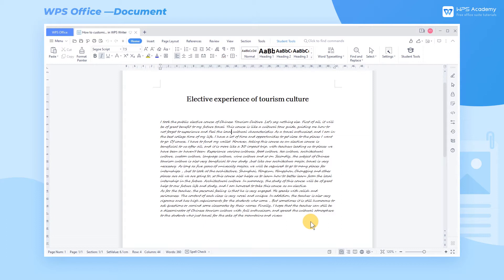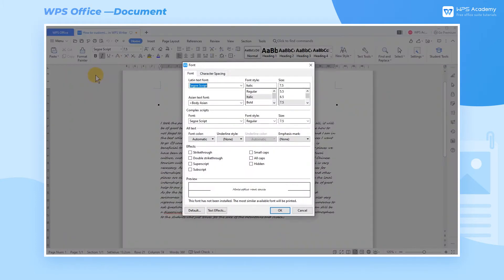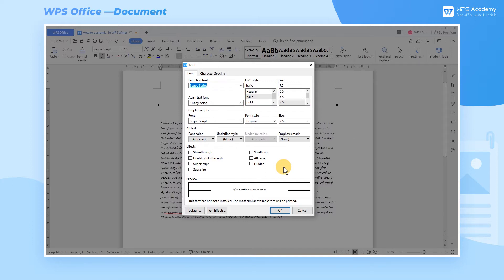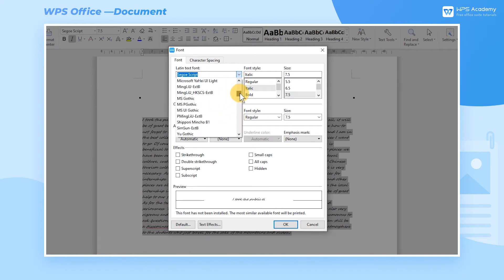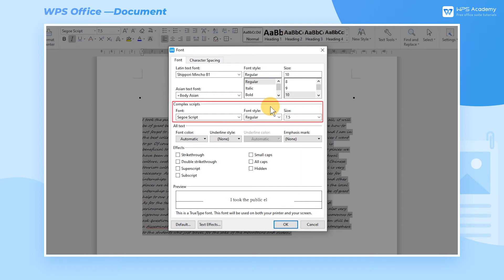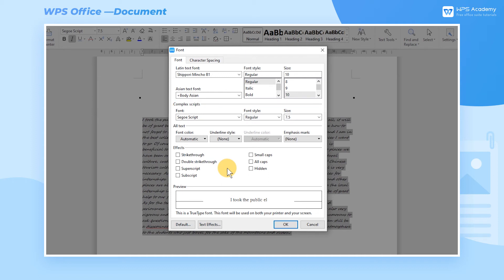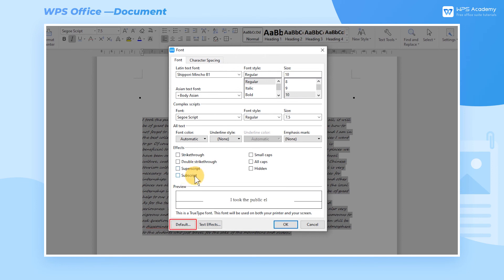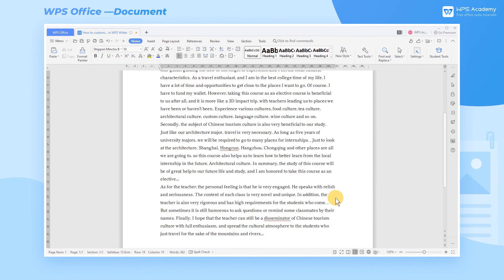[WPS Academy] 1.1.3 Word: How to customize the font in WPS Writer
Hi, glad to see you here. Today we'll learn 'How to customize the font in WPS Writer' in WPS Writer. Follow our Youtube channel, level up your office skills! WPS Office is a free all-in-one office suite which include Writer(Word), Spreadsheet(Excel), Presentation(PPT) and PDF. Tutorials are provided by WPS Academy, WPS Academy is aim at providing both beginning and advanced office tutorial.